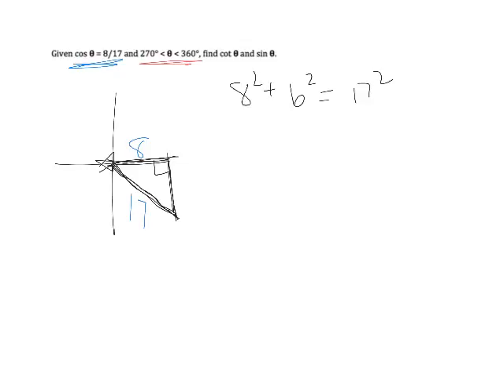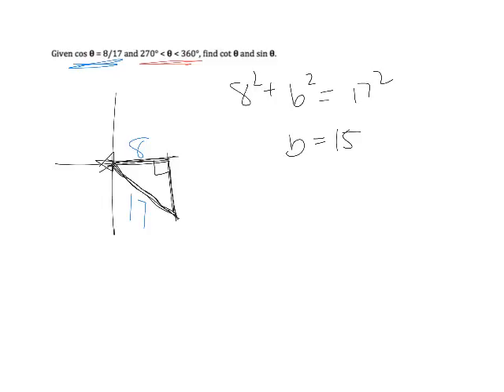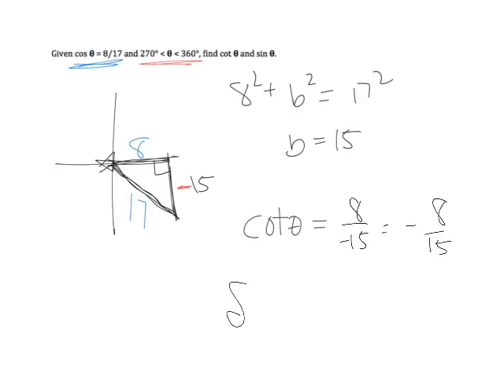Trig of Any Angle #4